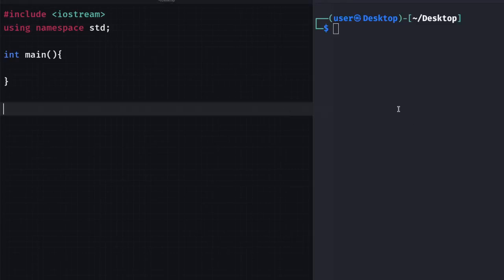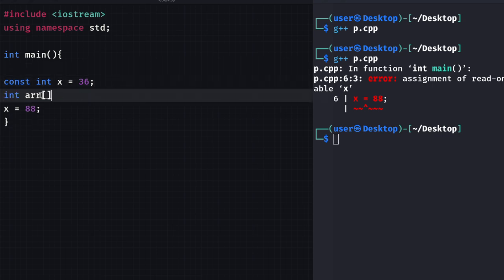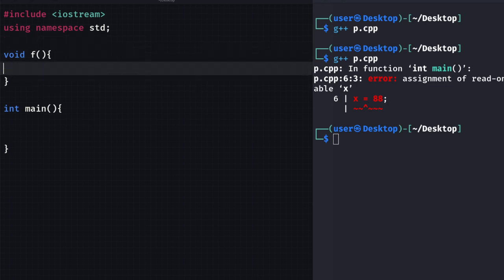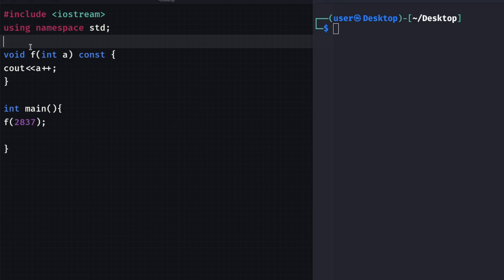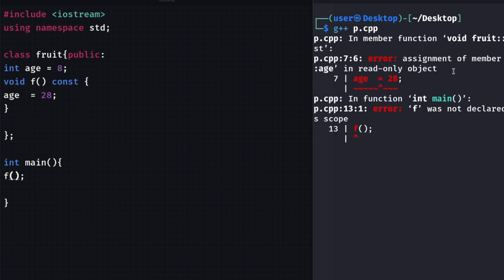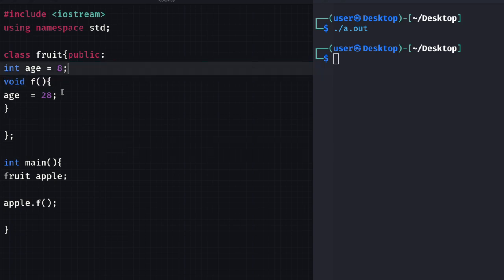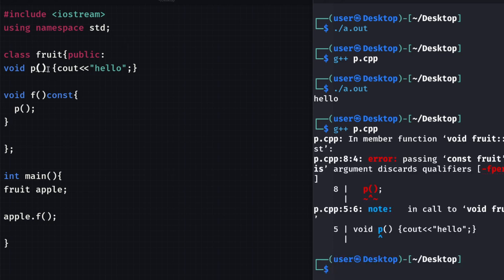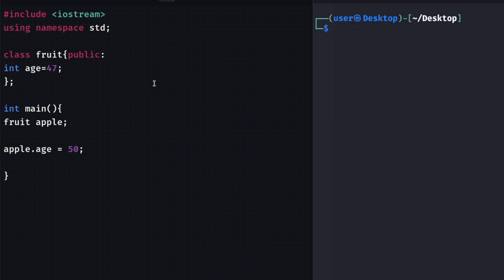const keyword in C++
Learn how to use the const keyword in C++ to define constants and protect data from being modified. In this video, we'll cover how to declare constant variables, constant pointers, and constant member functions, along with examples for each case. Understanding how to use const effectively will help improve the safety, readability, and maintainability of your C++ programs.